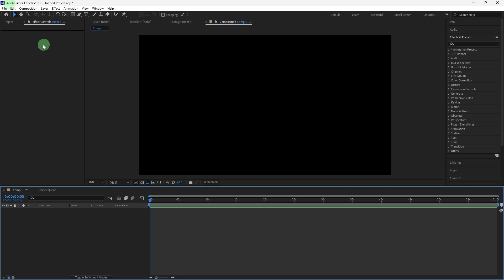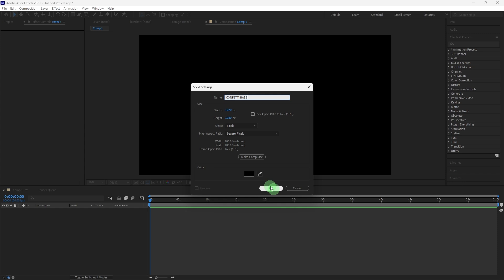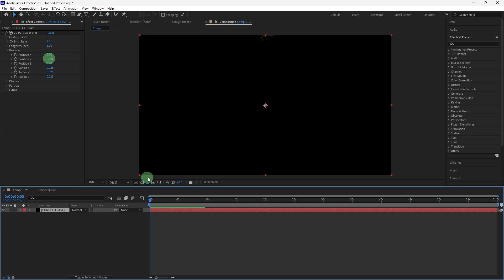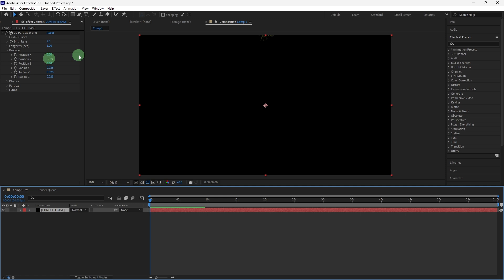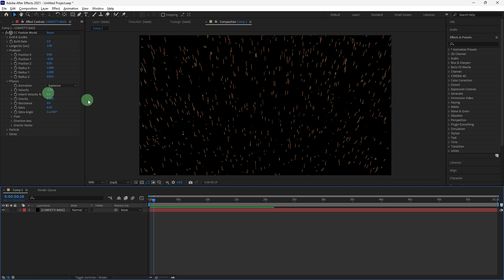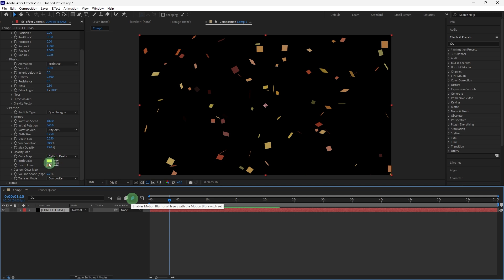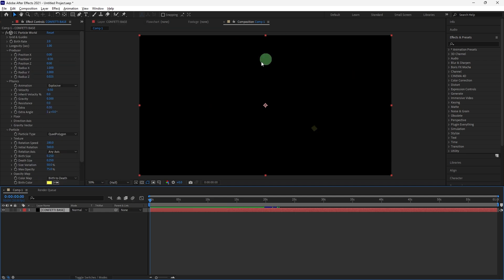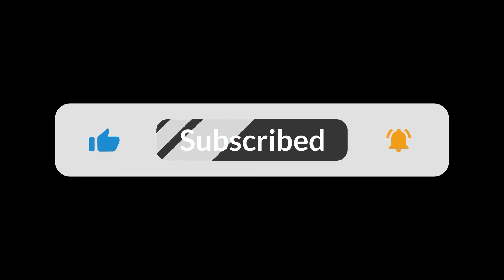How To Create Confetti In After Effects (Step-by-Step Guide)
This video will teach you how to create confetti in After Effects. Use this method in your After Effects project to make great looking confetti effects in just a few minutes.